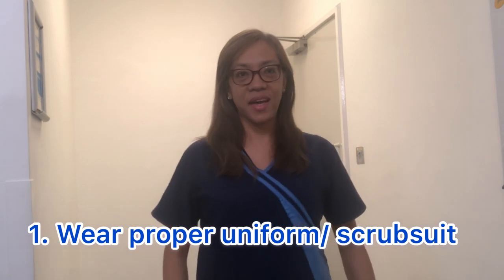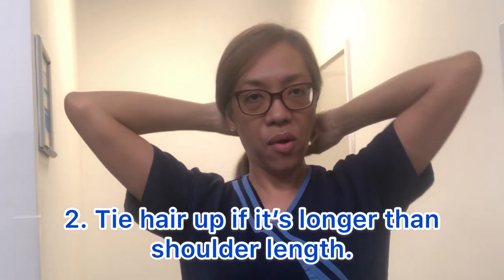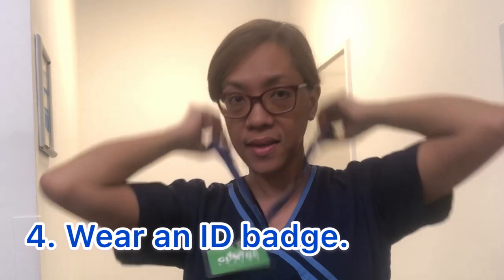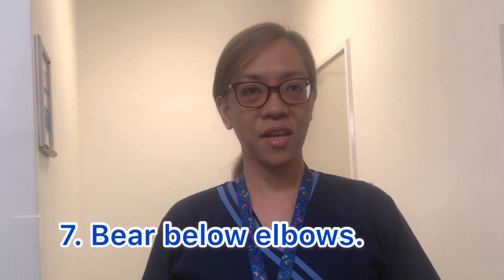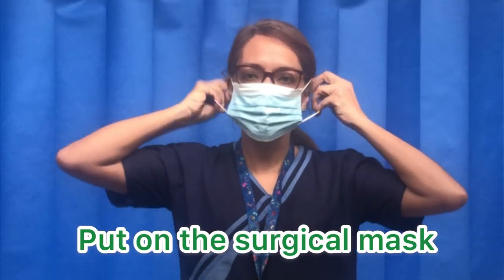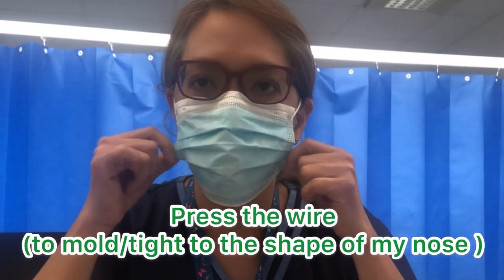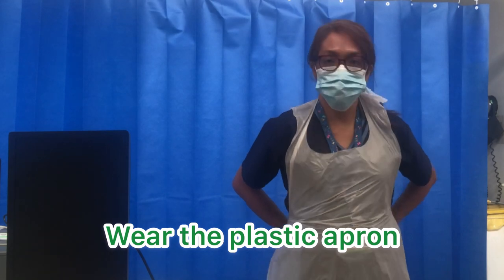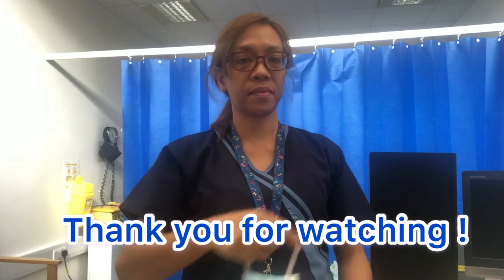Hand Washing Technique/PPE preparation/Sonographer’s life in the UK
NHS healthcare workers PPE (Personal Protective Equipment) Preparation/ Hand Washing Technique.
As a healthcare provider, this  is my everyday PPE preparation in every patient. I am also sharing the proper step by step hand washing technique.
These are some of the essential things I do in my work place , apart  from my main job. You can also see in this video the do's and don't regarding uniform /proper hygiene in a hospital clinical setting.
Hope you have  learn something from us.
Keep safe.